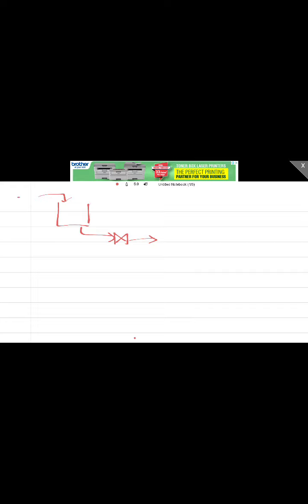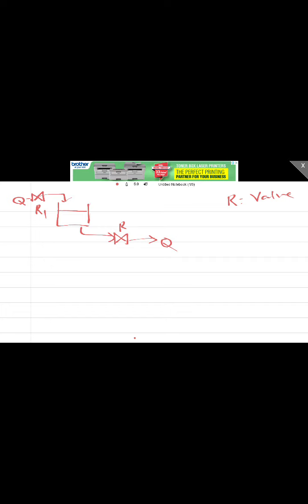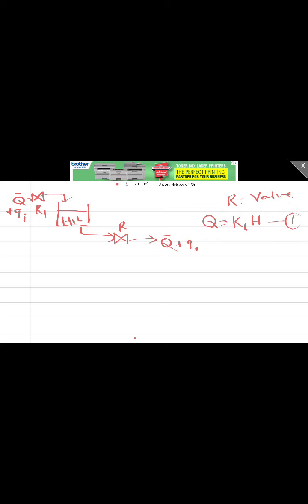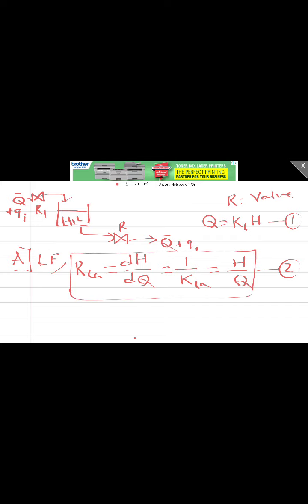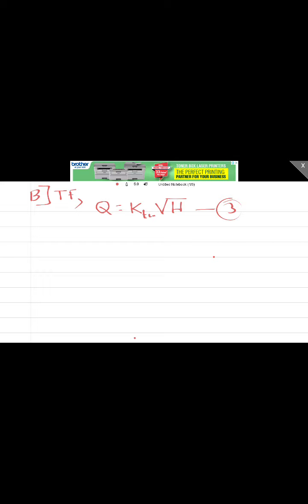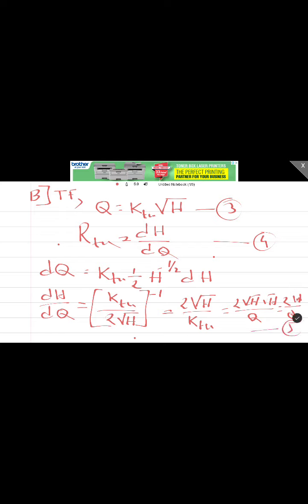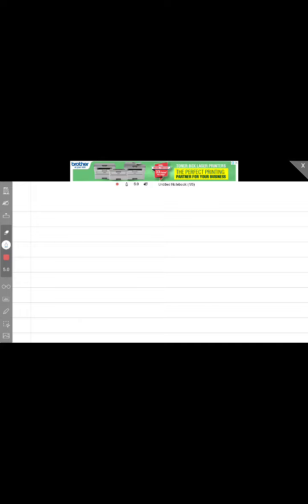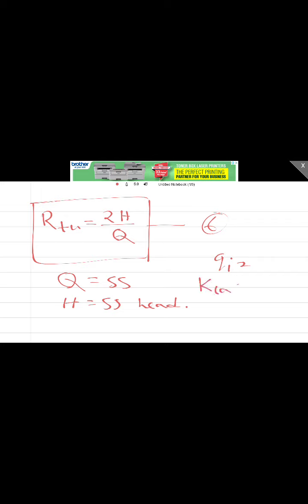7 Deriving the value of resistance (laminar and turbulent case)